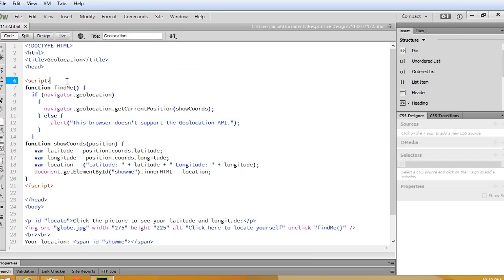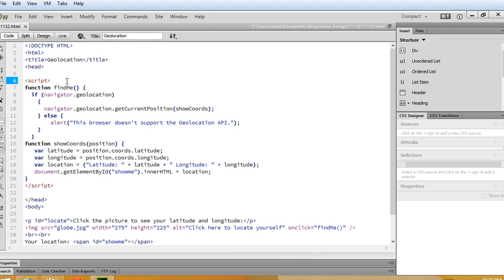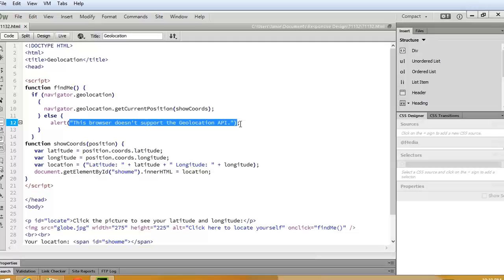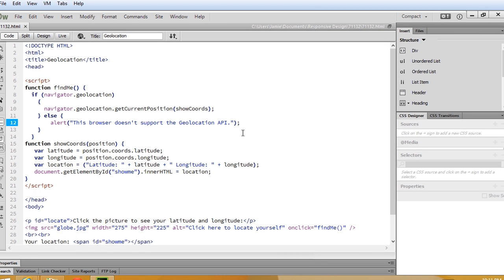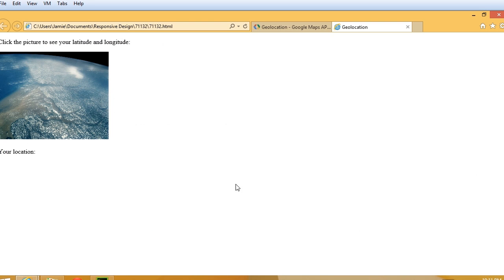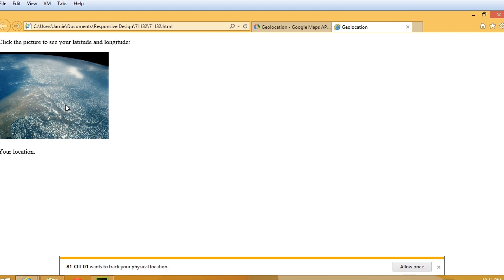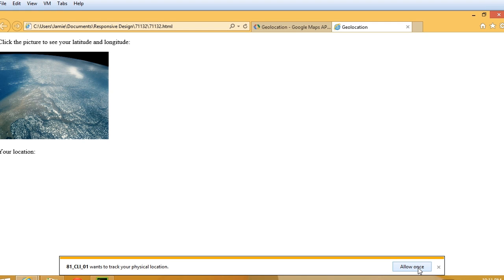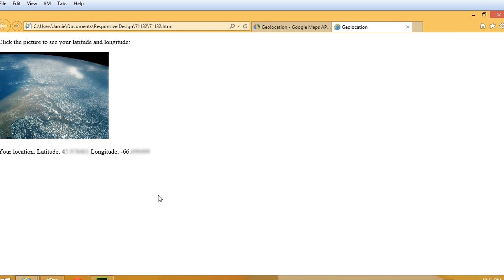Responsive Web Design: Using Geolocation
This video is a sample from Skillsoft's video course catalog. In Responsive Web Design, location-specific content may be made available to enhance the user experience. In this video, Jamie Campbell demonstrates how a geolocation application program interface (API) can be used to provide user-specific information and updates.